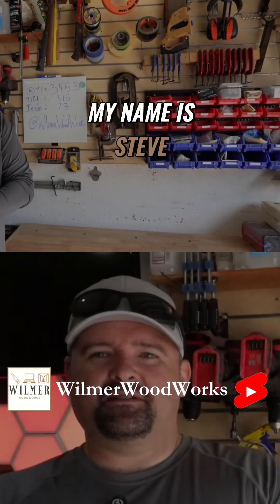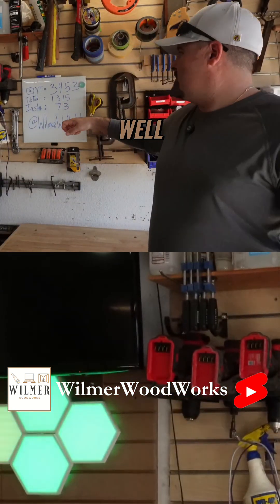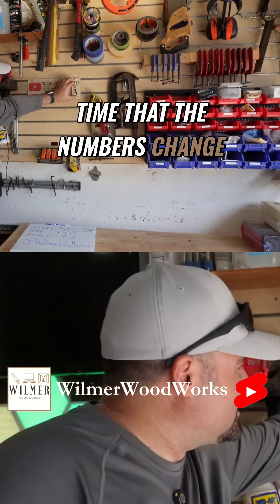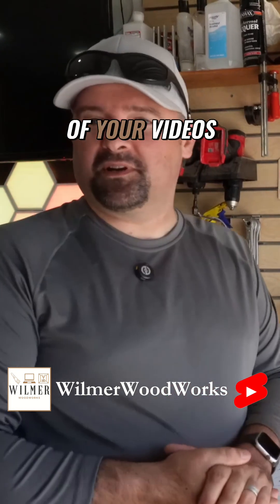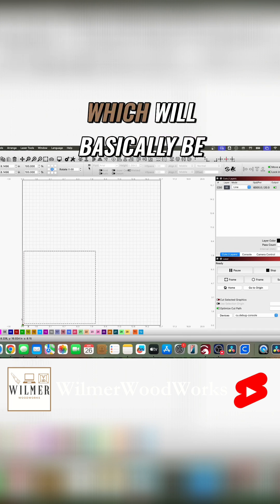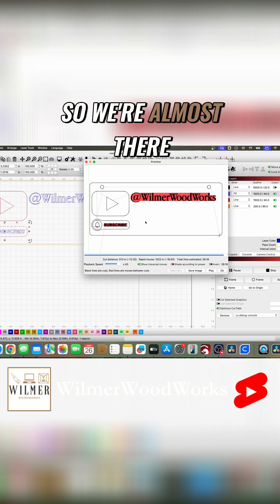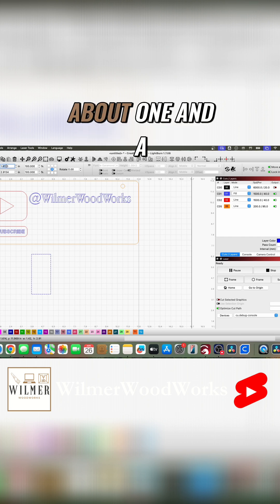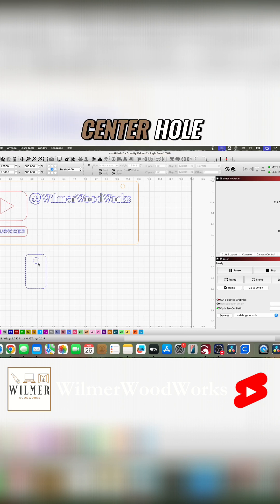Laser Cut Subscriber Counter: DIY Tutorial & Etsy Shop!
Join Steve at Wilmer Woodworks for a laser project! Perfect for your shop or video backdrop. Steve demonstrates the design process, cutting, and assembly. Plus, find these for sale on our Etsy shop!